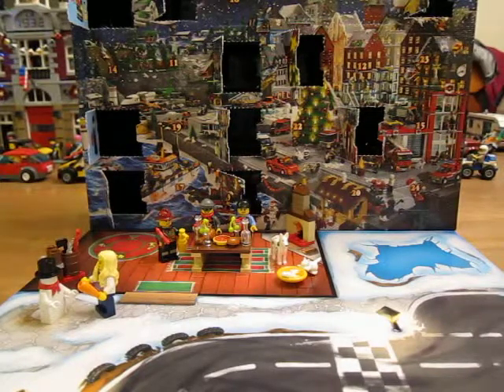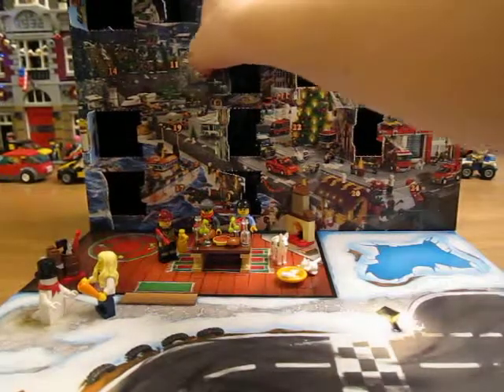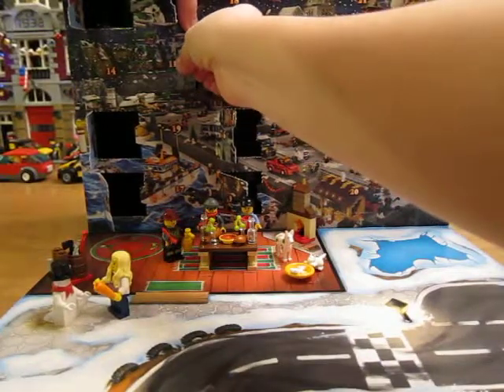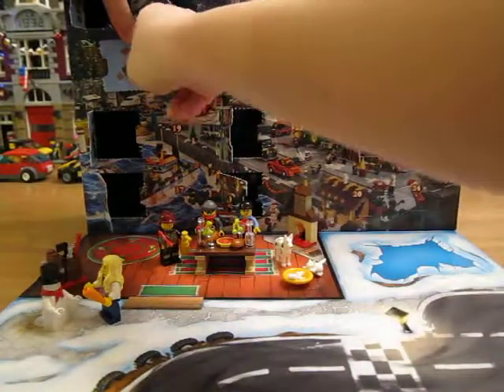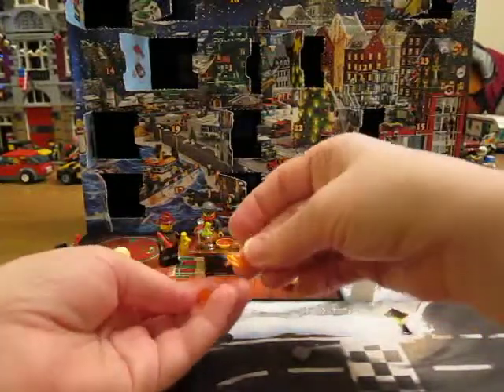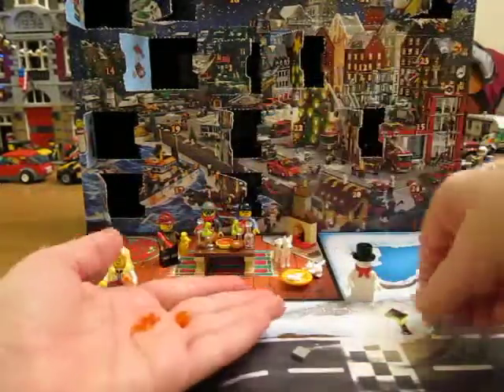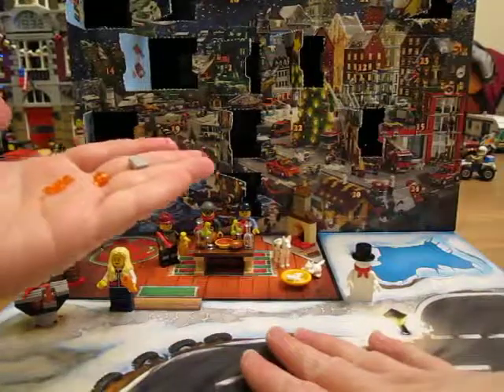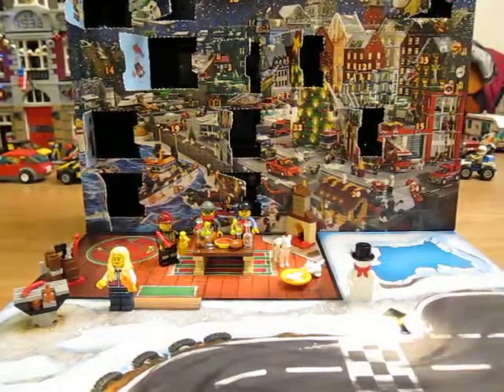Lego City Set 60024 Advent Calendar Day 11!